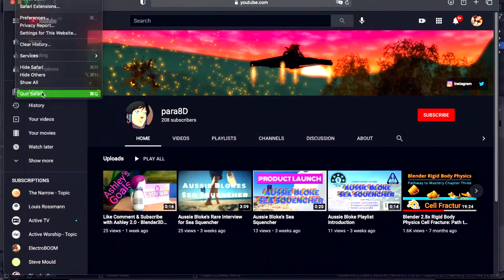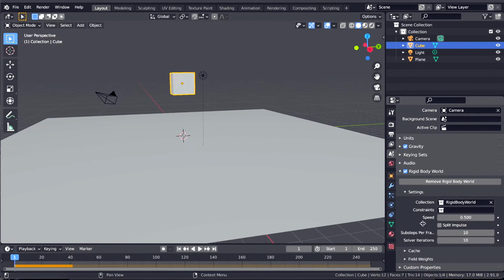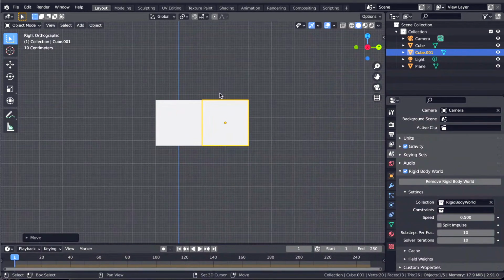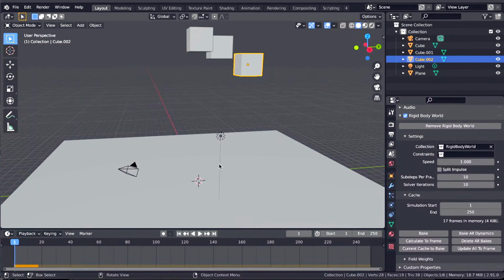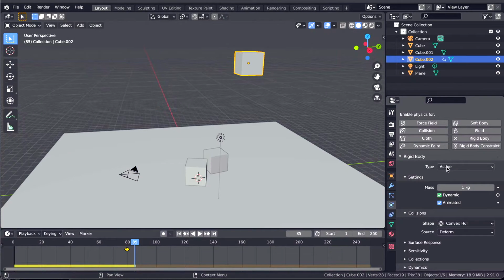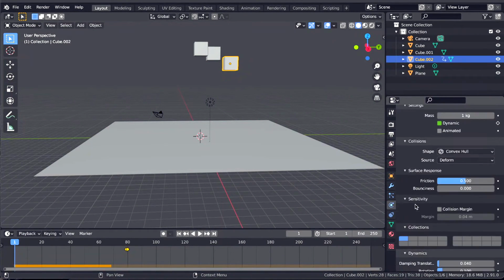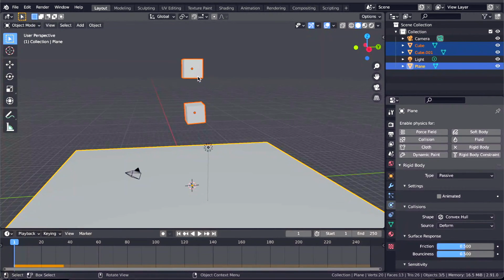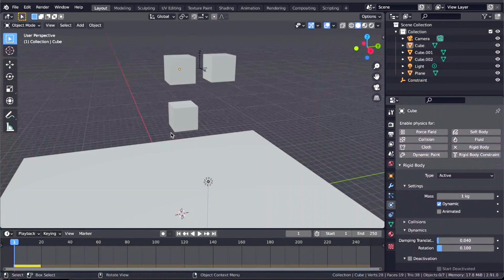Rigidbody Advanced Blender Tutorial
Last week we learned about Rigidbodies. This video we cover some really cool stuff I didt know Rigibodies could do.